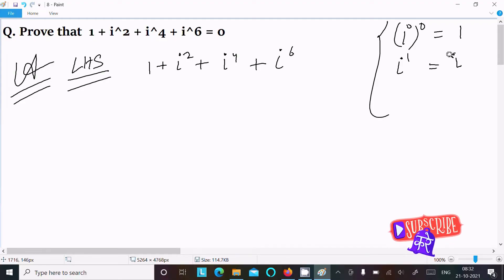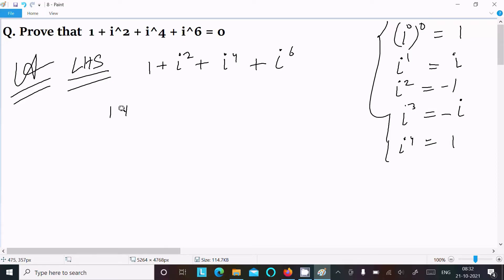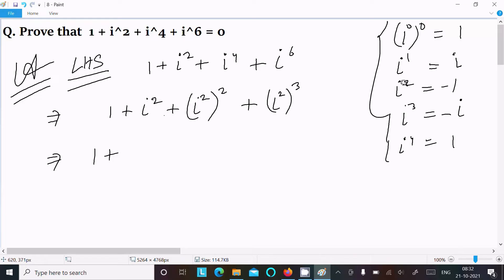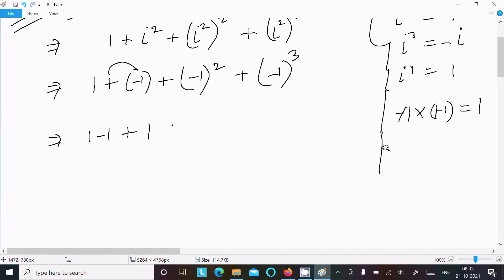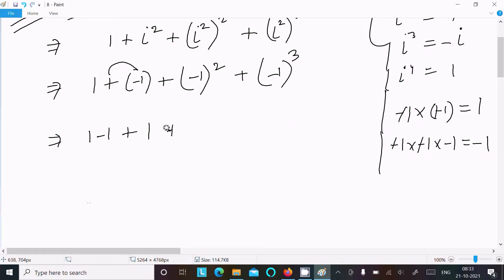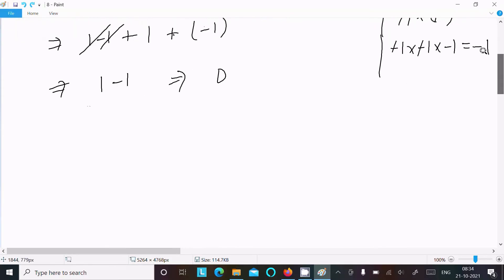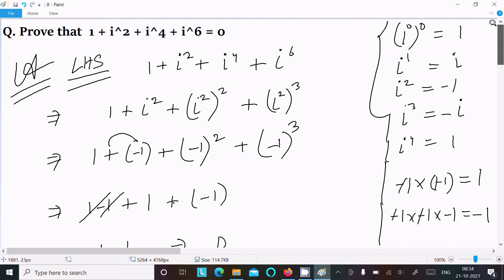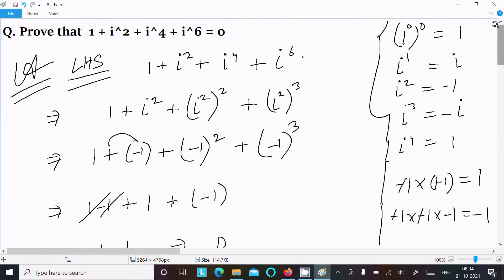Prove that :- 1 + i^2 + i^4 + i^6 = 0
1 + i^2 + i^4 + i^6 = 0
Prove that 1 + i2 + i4 + i6 = 0.
1 + i^(2) + i^(4) + i^(6) = 0
evaluate 1+i2+i4+i6.